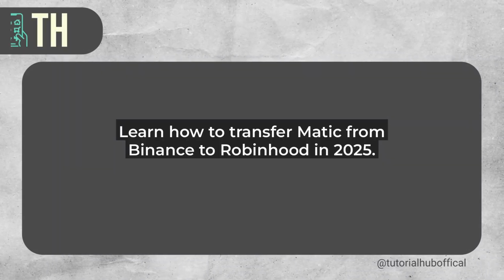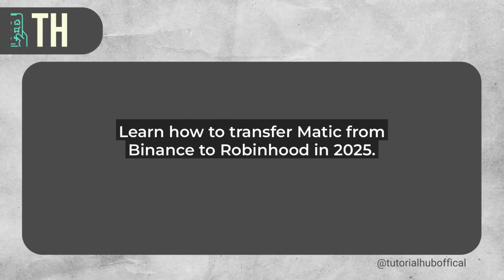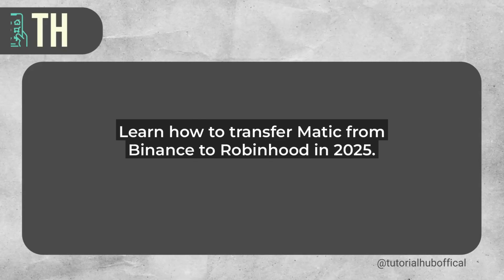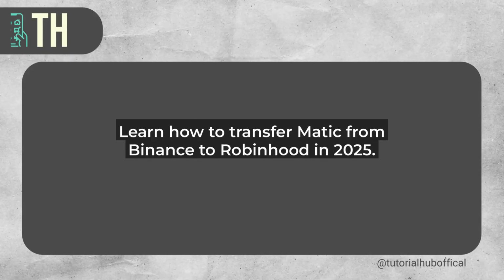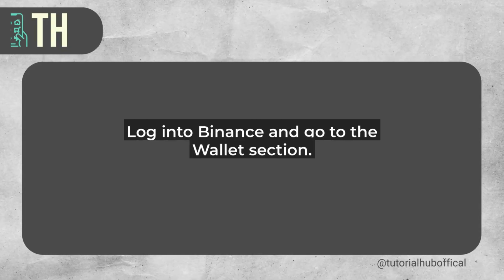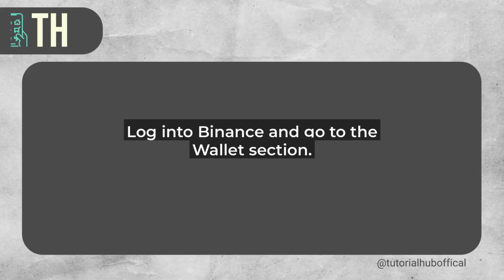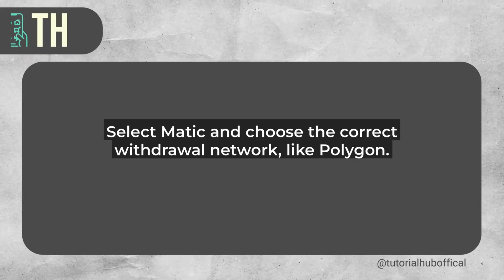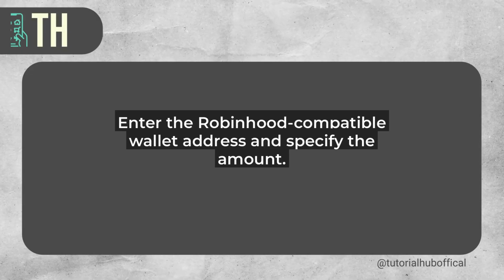How To Transfer Matic From Binance To Robinhood 2025